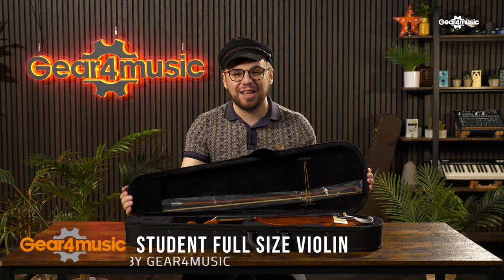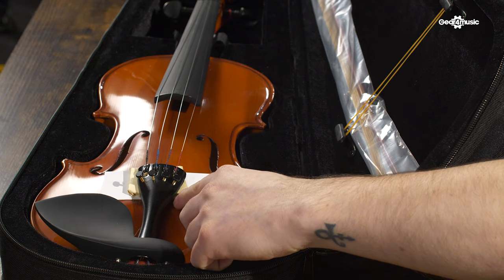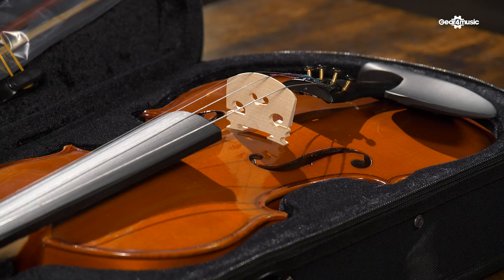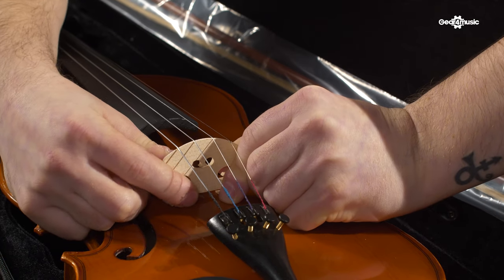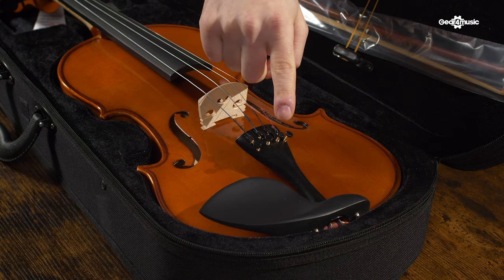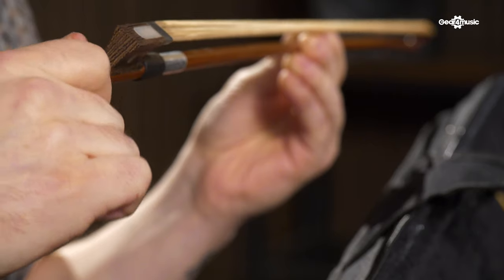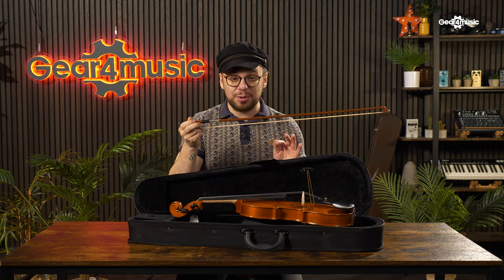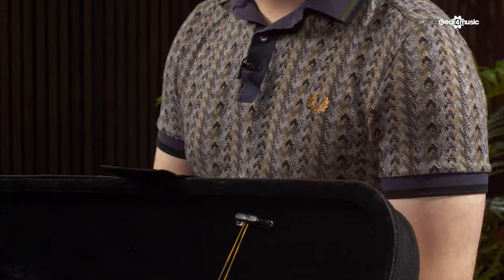How to Set Up your Gear4music Violin | Easy Video Setup Guide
Danny's step-by-step easy violin setup guide. PLEASE NOTE: Alternative and safer options to using a knife with the rosin include using sandpaper, or a key.